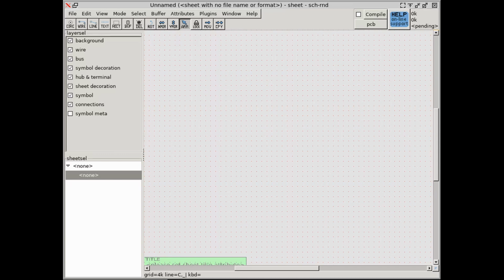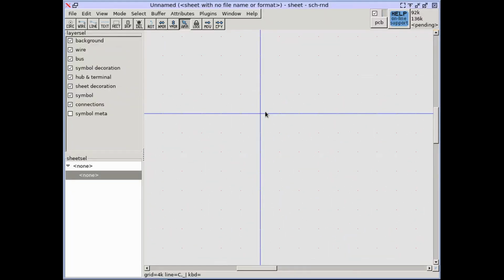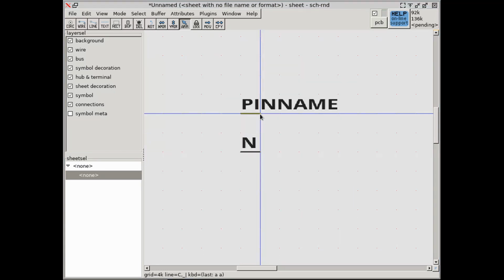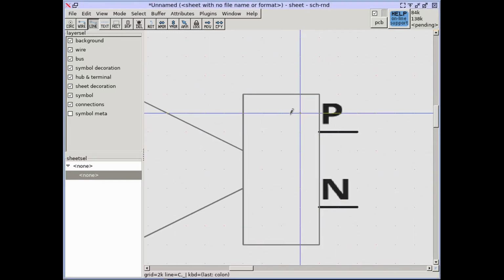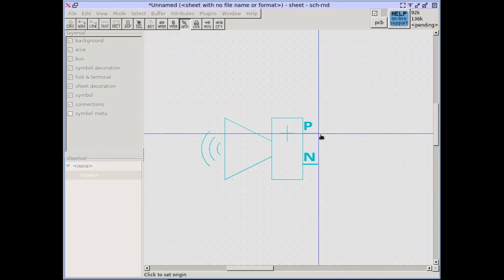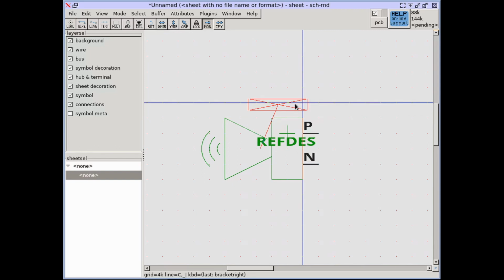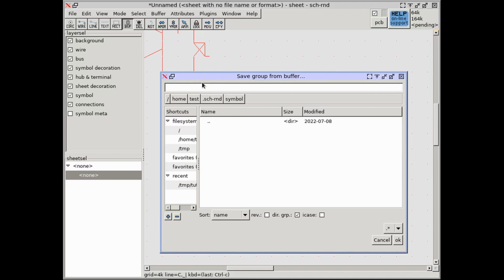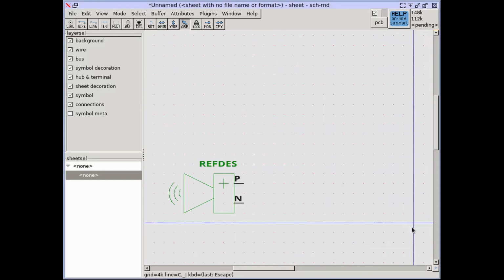[sch-rnd] Tutorial: Creating Symbols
In this tutorial we show you to draw symbols.